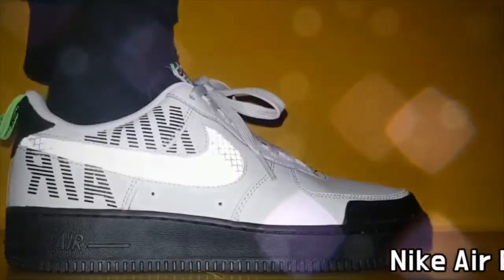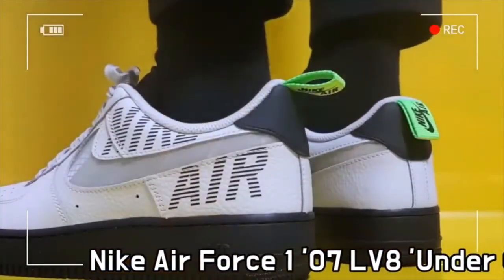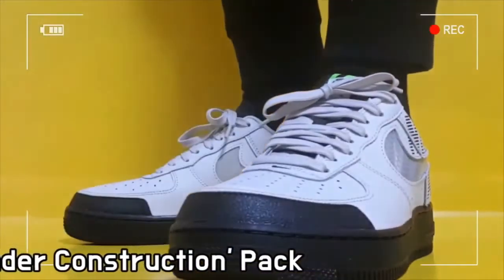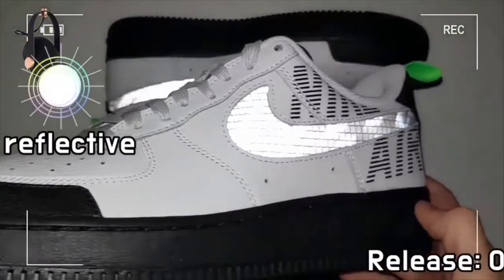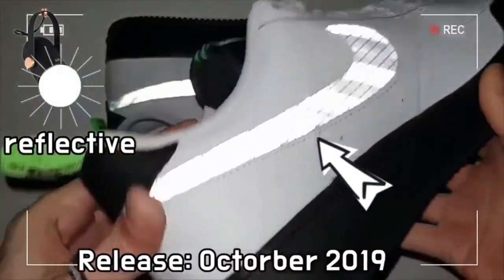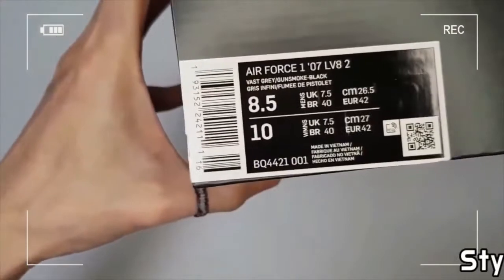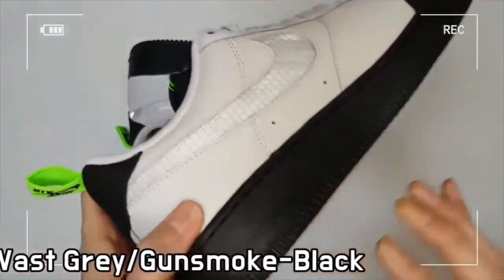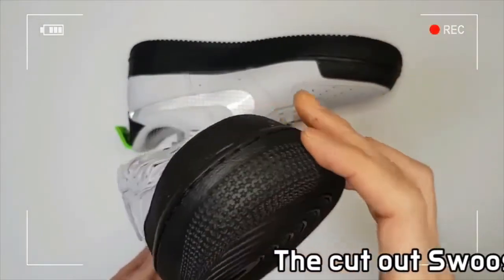NIKE Air Force 1 Unboxing 2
MASAYA na 'ko ICLICK lang ito